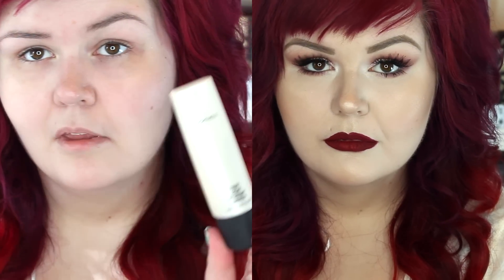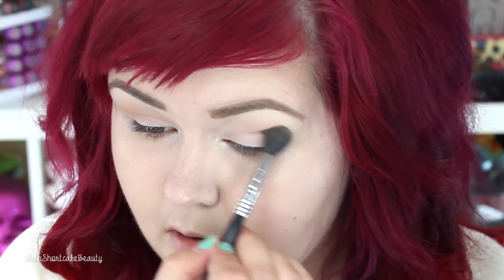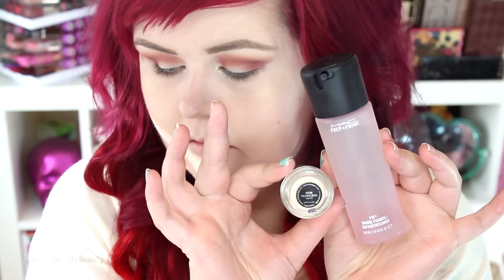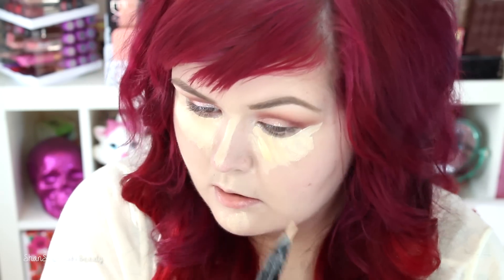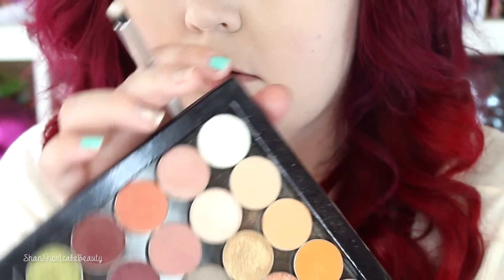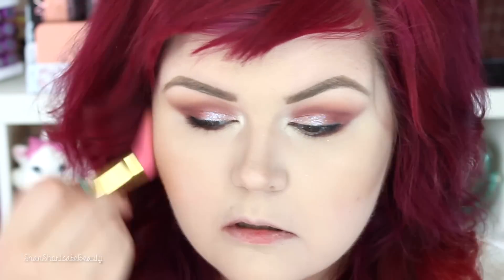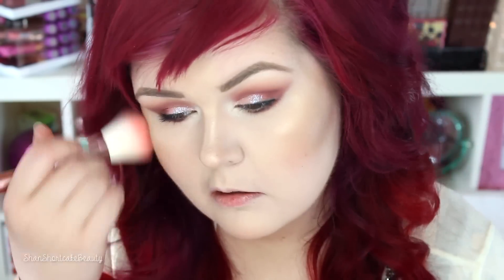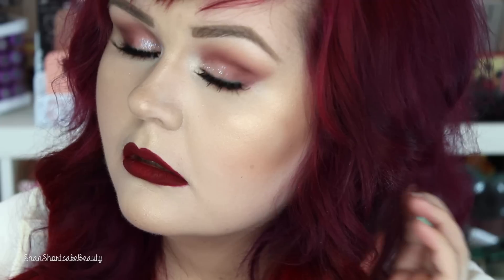Cranberry & Crimson Makeup Tutorial | Feat Makeup Geek Shadows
Hey Loves!

I can't say it enough I am so ready for fall! I am also so re-smitten with these shadows from Makeup Geek! If you guys saw my Best In Beauty of 2014 these were one of my top two brands for shadows (these and Anastasia are my faves of LIFE!)

What kind of look do you want to see next?!

Don't forget to tag me on social media if you ever recreate any of my looks!

XO,
Shan
PRODUCTS USED

Georgio Armani Luminous Silk Foundation in Shade 3
Covergirl 3 in 1 outlast Foundation in Ivory
Morphe M439
NYX White Shadow Base
Anastasia Brow Wiz in Taupe
Makeup Geek Vanilla Bean
Makeup Geek Ice Queen
Makeup Geek New Years Eve Pigment
MAC Fix +
Starcrushed Minerals I believe it's magic glitter
Nars Creamy Radiant Concealer in Chantilly
Mac Prep + Prime Highlighter in Light Boost
Physicians Formula Correcting Powder in Translucent
Bella Pierre Black Liner
Elf Contour Kit
Colourpop Ultra Matte Lip in Avenue
Colourpop Ultra Matte Lip in Lychee

BEAUTYLISH: Beautylist.Com/ShannonShortcake
IPSY: Ipsy.Com/ShannonShortcake

Shannon M.
FAQ

EDITED WITH: iMovie

JOIN NEW BEAUTY TEST TUBE FOR $10 OFF!

FTC: All products purchased by myself with the exception of any products marked with a * next to them. I only use products I believe in (in my videos) and would never show you something I didn't think was a great product! I will always mention in the video if I am trying out a product and my opinion is not yet 100%! ALL OPINIONS ARE MY OWN!  You know I got you girllll! Love you !